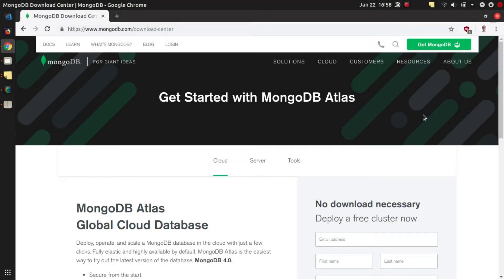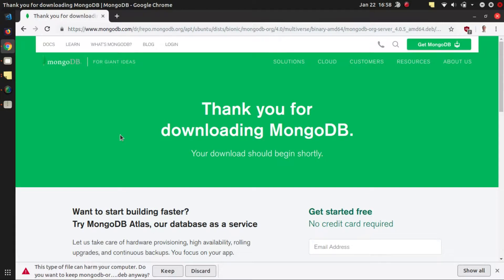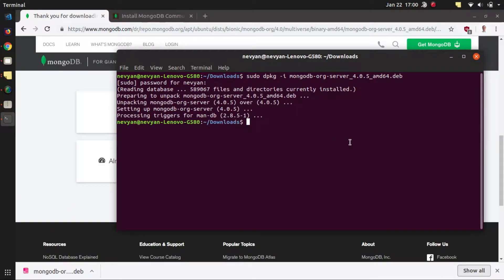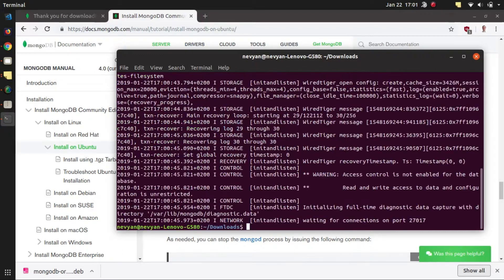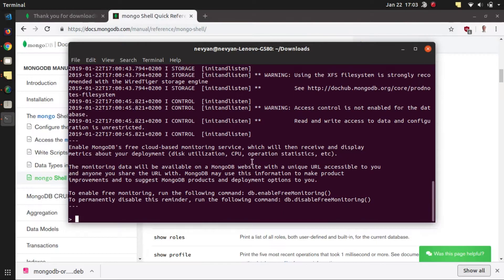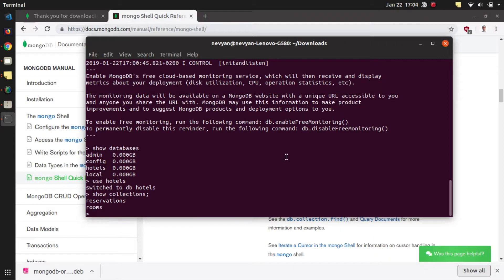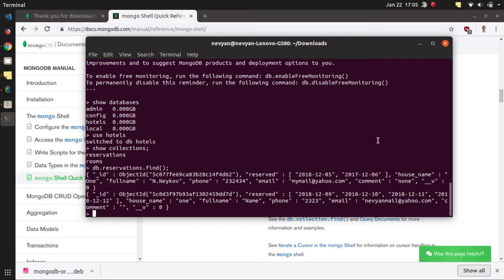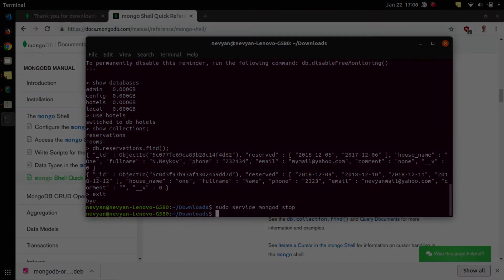Install MongoDB on Ubuntu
The video shows how to install MongoDB on Ubuntu, view databases, collections and documents. It is good for setting up non-relational database for a home-based lab.